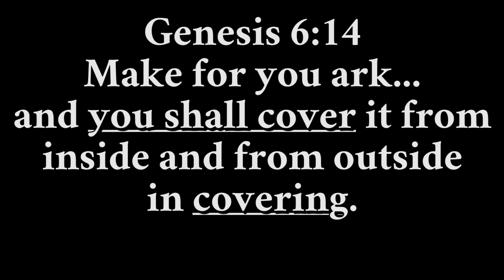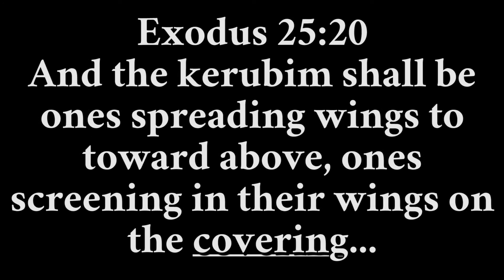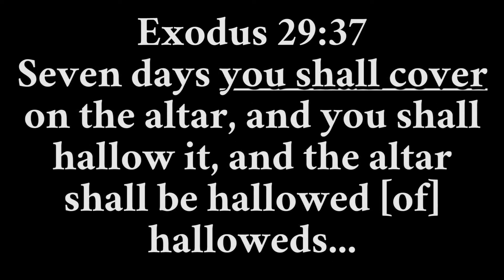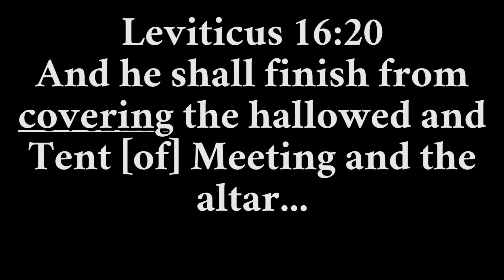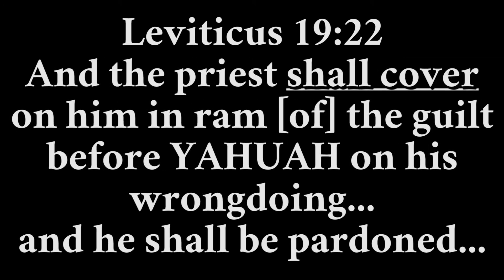Is Atonement "At-One-Ment"? Not in the Hebrew.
Does the Day of Atonement actually mean the Day of Becoming At One?  If the word "atonement" is meant to be treated as "at-one-ment", we would expect to see that meaning in the Hebrew.  However, the words kaphar, kippur, etc, are never used in that way.